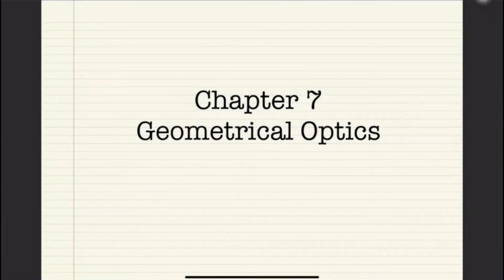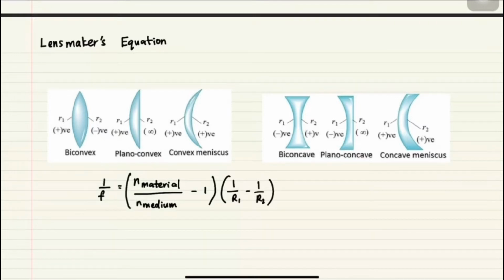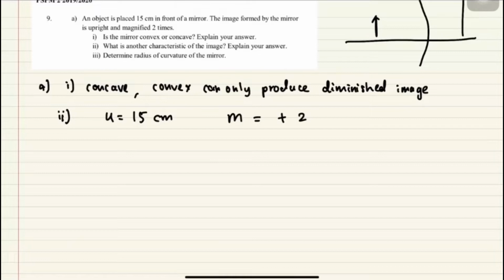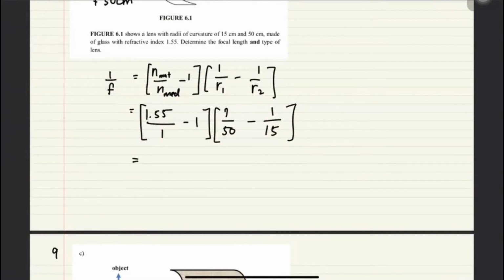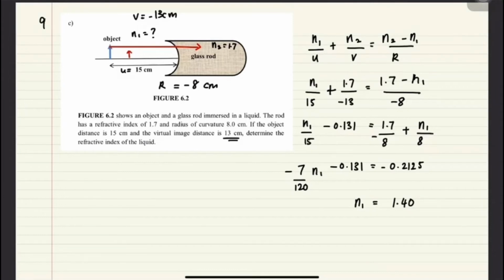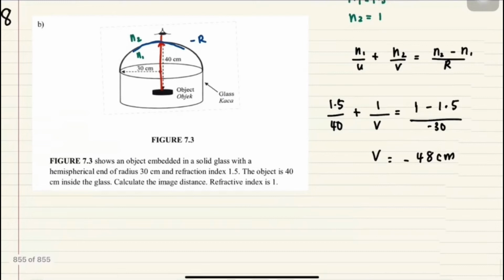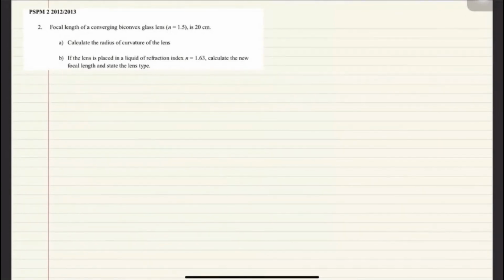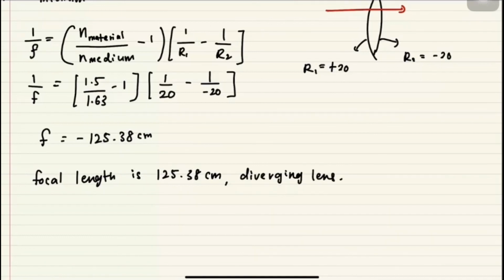SP025 PSPM II Revision Chapter 7 Geometrical Optics